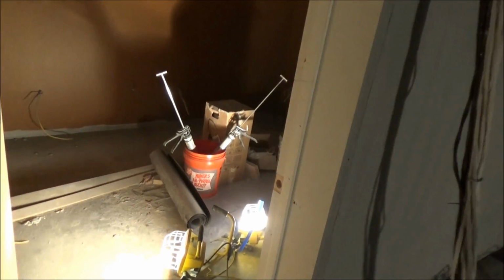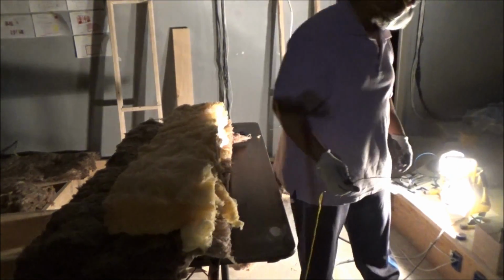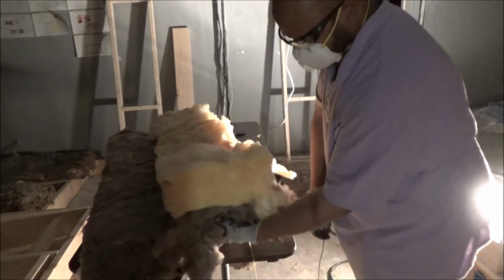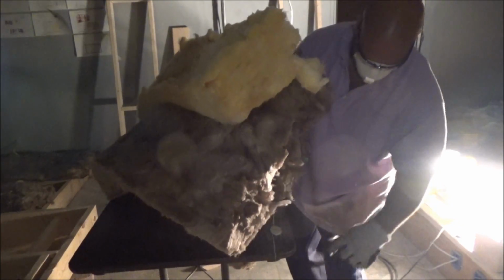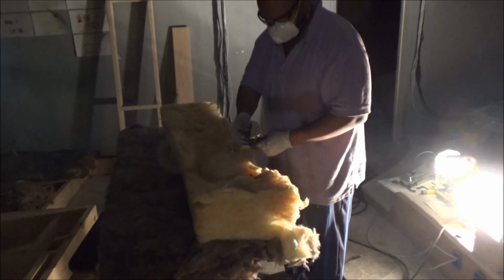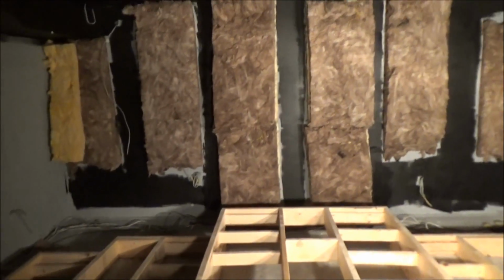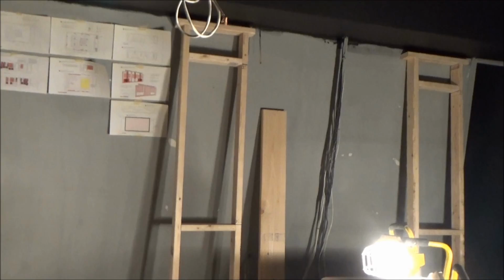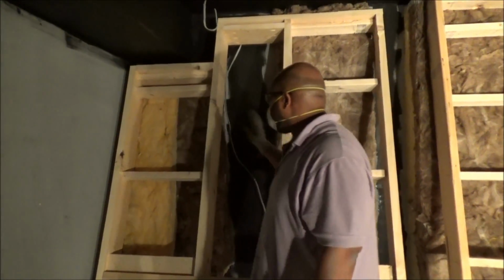The Beast, Unleashed [Episode 8]: Baffled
Theater and Equipment Room taped, mudded, and painted.  Initiated Baffle Wall Construction. Sewing (yes, sewing) insulation together as part of baffle wall construction.